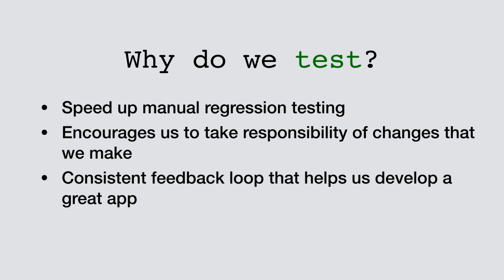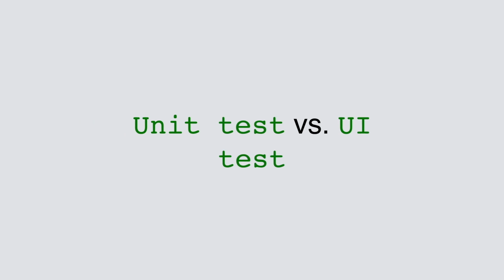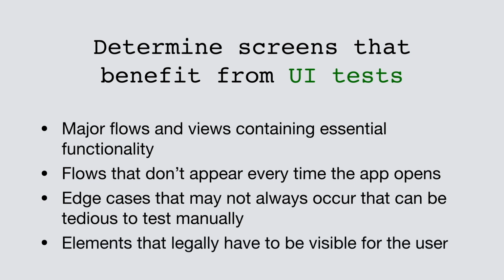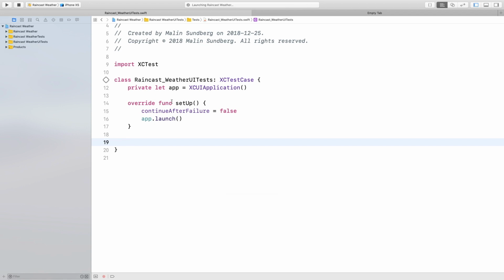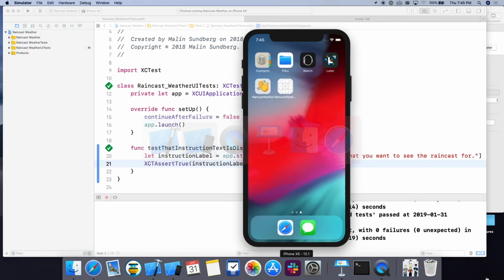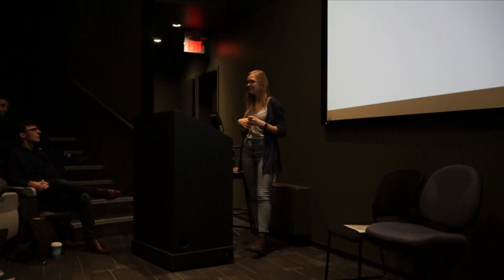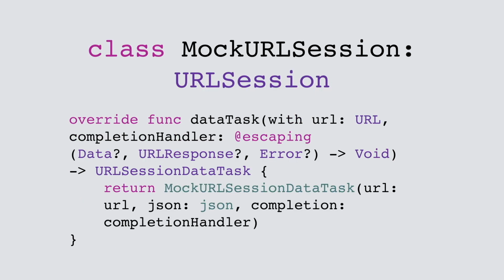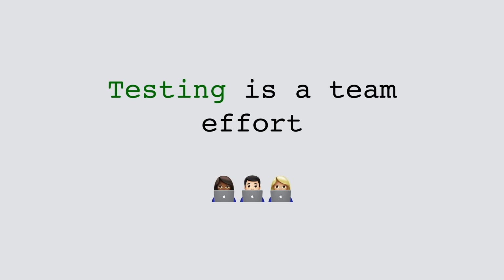UI Testing on iOS – Malin Sundberg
Malin Sundberg's talk at the January 2019 Vancouver Xcoders meetup was about automated UI testing in iOS apps and how to get started with it.

Thanks to Kai Dombrowski for running the video!